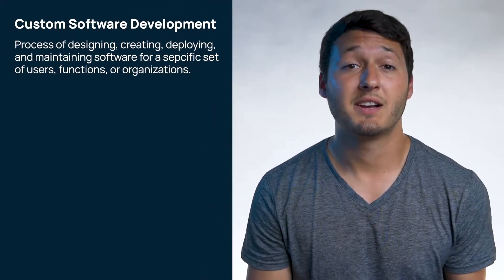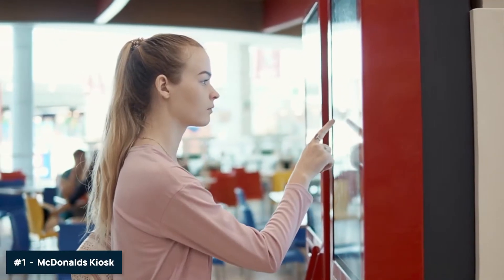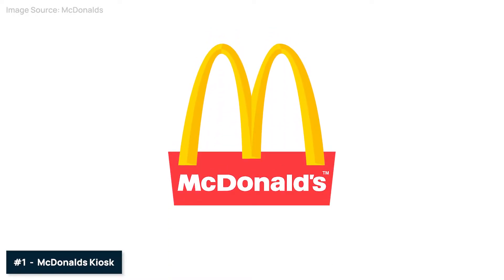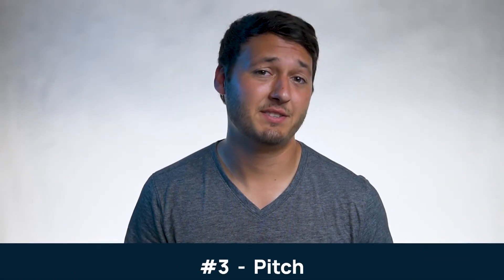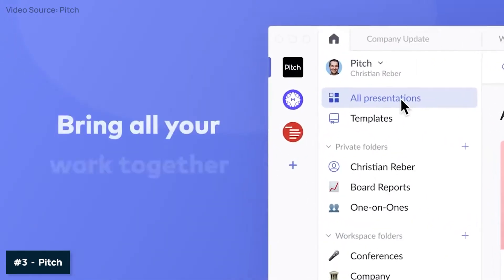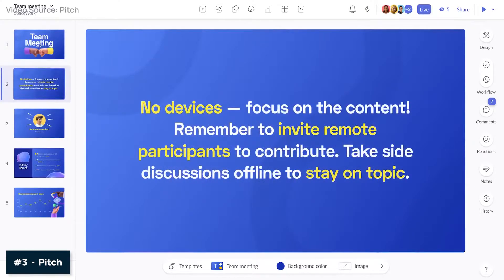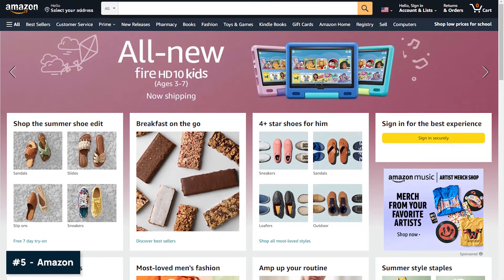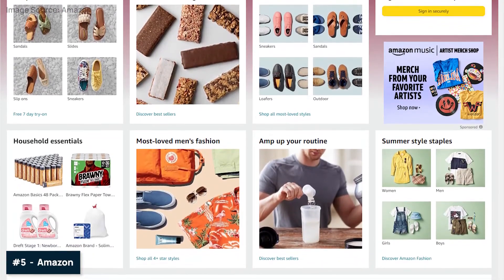Top 5 Examples of Custom Software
Custom software development is limitless. As a tailored solution, custom applications can be designed to fit any need your business may have. Because of this, there are various steps to take when building custom software.

Chapters
0:00 - Intro
0:25 - What's Custom Software?
0:47 - McDonalds Kiosk
1:27 - Roostify
2:13 - Pitch
2:47 - UPMC Telehealth Application
3:30 - Amazon

Summary:
There’s no denying that technology has become a huge constant in our day-to-day lives. Along with the rise of technology, the needs and expectations of our consumers have altered drastically. Now more than ever, users are looking to have every aspect of your business at their fingertips. Not only do they want it, they expect it. Is your business equipped to meet your consumers’ rapidly evolving demands?

Custom software development is the process of designing, creating, deploying and maintaining software for a specific set of users, functions, or organizations. Custom software is a great option to consider when looking to innovate, increase efficiency, gain a competitive edge, create a better experience for your customers, and more. What are some benefits of custom software?

Here are just a few of the many examples of custom software:

1. Roostify‘s Home Lending Solution
Helping lenders process over $50 billion in loans each month, Roostify is a home lending technology provider that offers differentiated solutions to make home lending a simpler experience. Roostify uses modular, configurable pieces to give lenders digital mortgage solutions to suit their specific needs and be consumer-centric at the same time.

Roostify is considered a white labeled software, meaning they sell their already made software to other companies who are looking for a similar solution. No two versions of the Roostify platform are identical; however, they all serve the same purpose: to make the home lending process smarter, faster, and simpler.

2. McDonald‘s Self-Service Kiosks
Serving nearly 68 million customers every single day, McDonald’s is constantly looking for ways to make their restaurants more efficient and improve the customer dining experience. The addition of their self-service kiosks being no exception.

This bespoke software solution was carefully designed to be completely intuitive. The company wanted each customer to know how to use the platform from the moment they walked into the restaurant. This custom software solution enables McDonald’s to improve their service time and customers’ satisfaction simultaneously.

3. Pitch‘s Collaborative Presentation Software
Pitch is a presentation software designed to equip teams with the tools they need to create and share presentations. With Pitch, you can bring your slides to life by integrating other software you’re already using, such as Google Analytics or Google Sheets. This SaaS product makes working together effortless.

With flexible design templates and simple editing options, you can create and customize presentations in seconds, no matter your design skills. Pitch’s editor is designed to be the most time effective and instinctive method of presentation creation.

4. UPMC‘s Telehealth Application
Telehealth is a broad term that refers to telecommunications technologies and services used to provide care and services at-a-distance. The University of Pittsburgh Medical Center utilizes their telehealth application to connect with providers and patients remotely via computers, smartphones, or other mobile devices.

This application makes it possible for their patients to access many inpatient or outpatient services from their home and be diagnosed or treated in real time. UPMC’s telehealth app is an example of proprietary or internal software, meaning the software is the property of UPMC and has limits to use and distribution.

5. Amazon‘s Leading Ecommerce Site
Ecommerce software is a tool that drives all online store processes such as managing inventory, adding or removing products, processing payments, and more. It’s no surprise that Amazon is leading the way in this category.

As an online marketplace, Amazon allows users to sell their products on the same platform as the Amazon retailer. They want brands, businesses, and entrepreneurs alike to succeed as their selling partners. With an abundance of sellers and products on this platform, Amazon easily becomes the perfect one-stop-shop.

With the evolving needs and expectations of our consumers, it’s essential to stay on top of their demands. Custom software development is an effective way to innovate and scale your business.